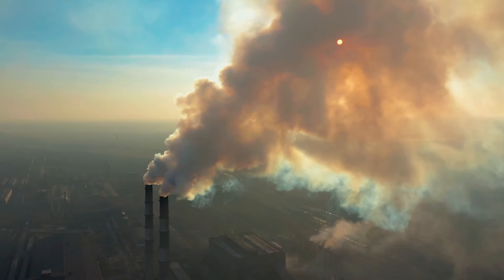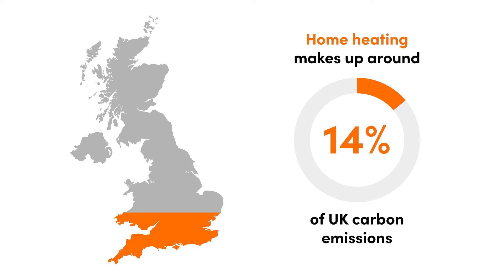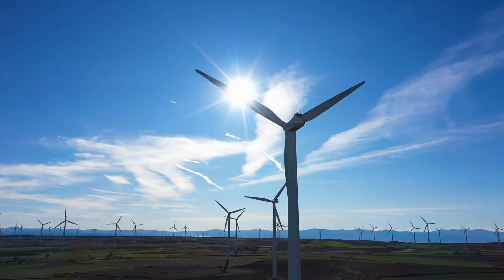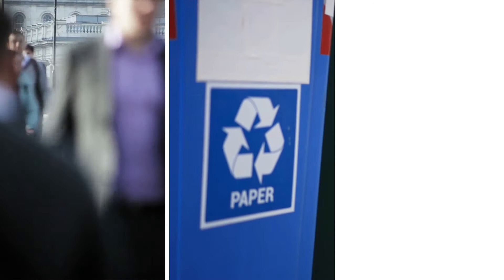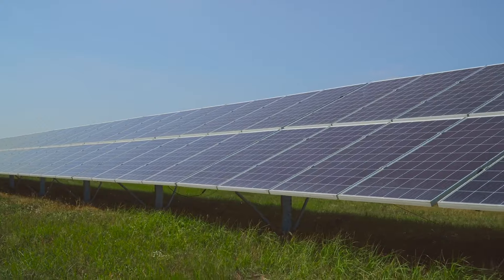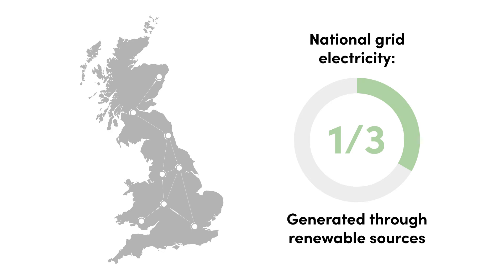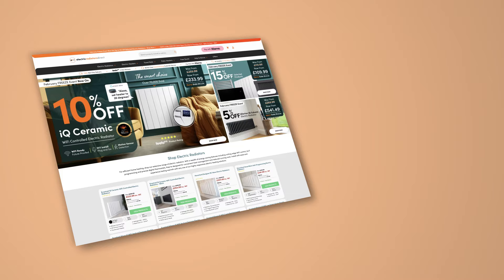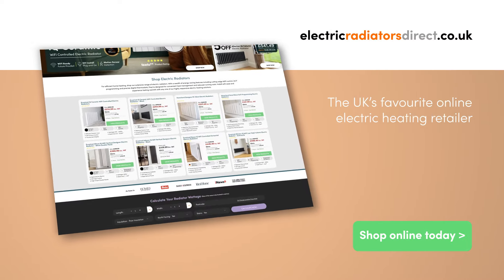Carbon Neutral Heating - Electric Radiators Make It Easy | Electric Radiators Direct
We're looking at what it means to be truly carbon neutral and how electric radiators and renewable energy make the perfect pair.

Video Chapters:
Introduction 0:00
What does it mean to be carbon neutral? 0:55
What makes electric heating so efficient? 1:50
How to make your heating carbon neutral 3:06
Top benefits of carbon neutral heating 3:55
Outro 5:08

💬 Connect with Electric Radiators Direct